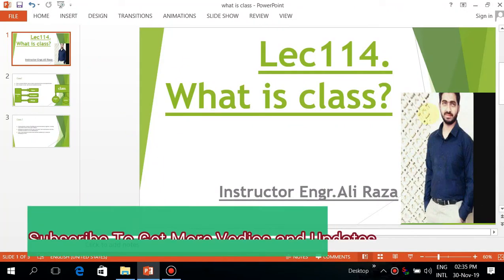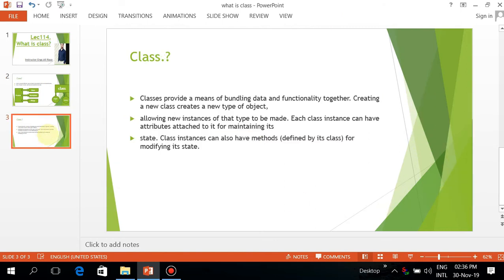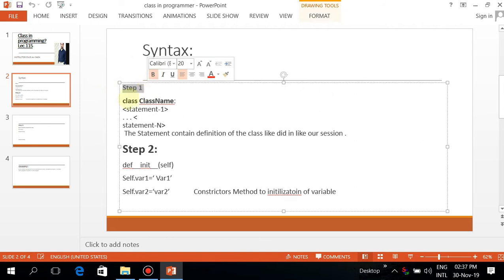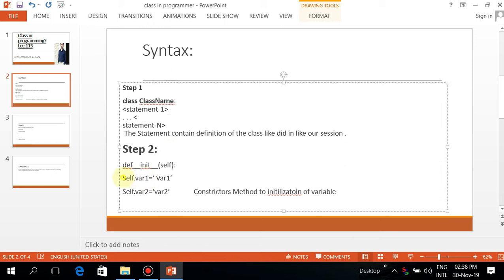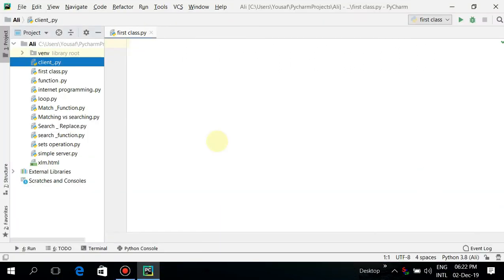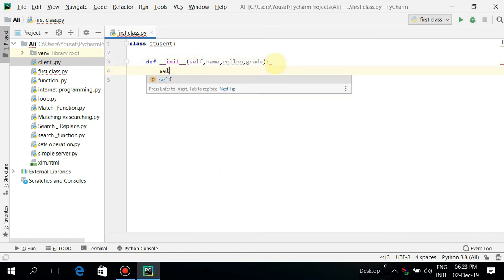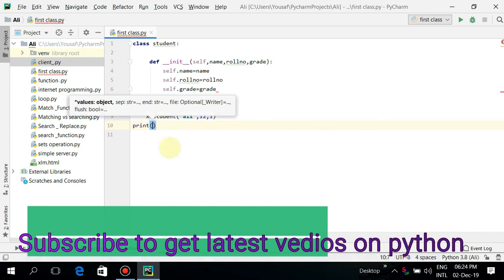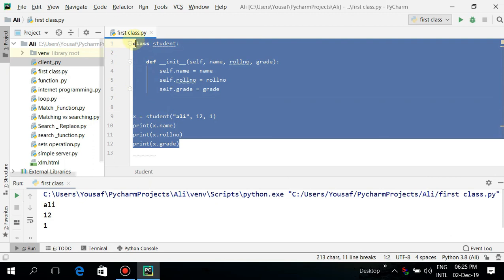what is class in python ?